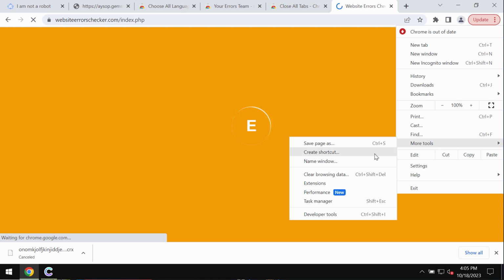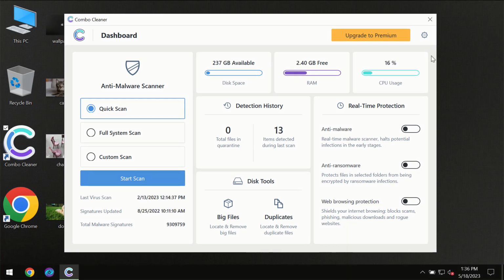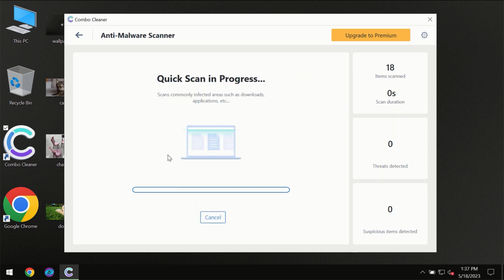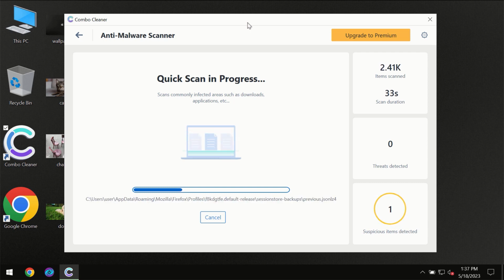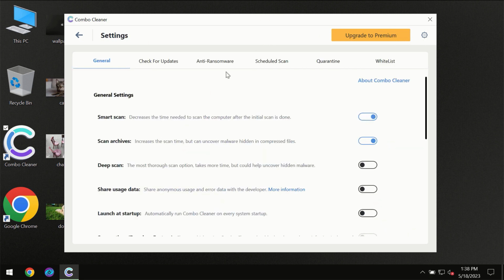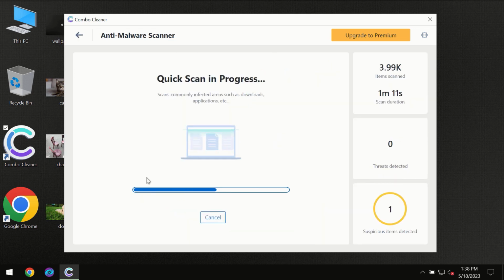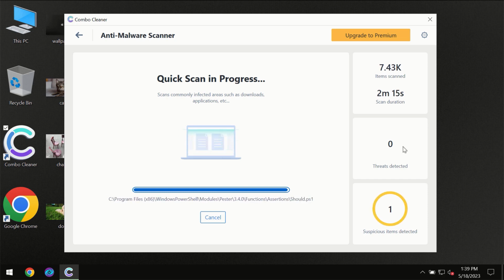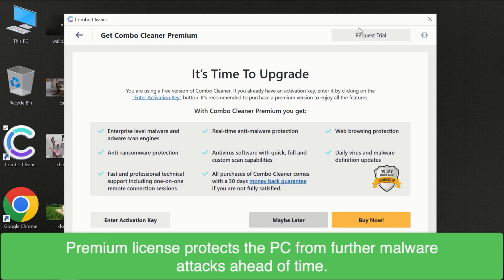Website Errors Checker adware-type extension removal.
Website Errors Checker is a new adware-type extension. It is designed solely for the Google Chrome browser. This extension, once installed, starts to display the huge portion of ads not related to the sites that you visit. Don't tolerate it! Get rid of it with Combo Cleaner Antivirus via the official or, optionally, use the manual tips set forth in the video tutorial to fix your browser.